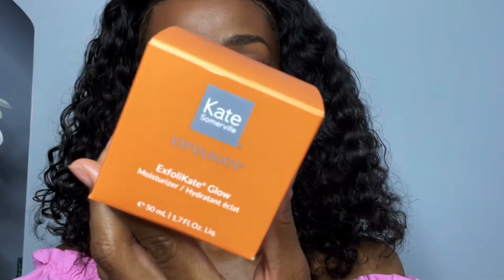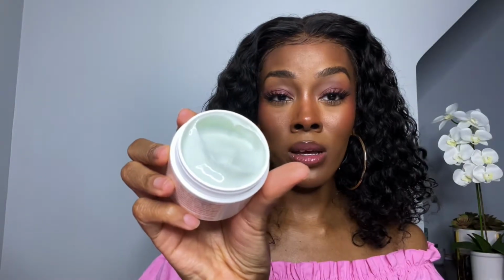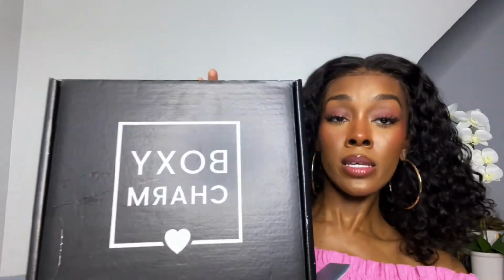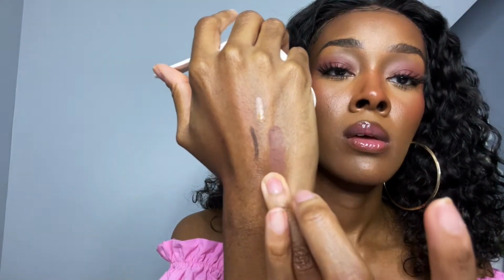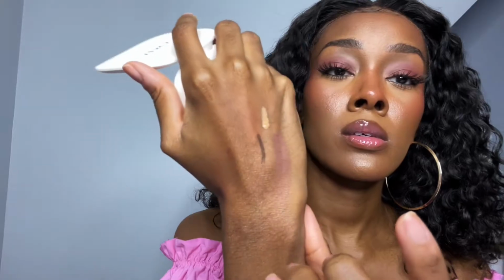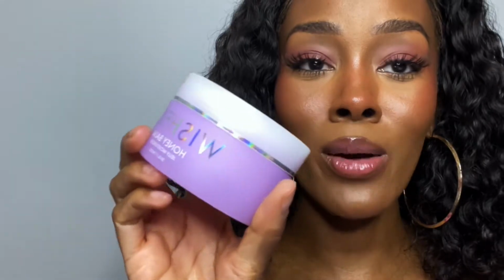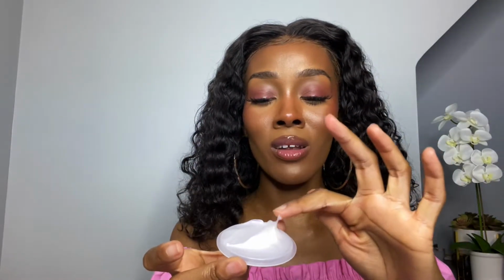August BoxyCharm Unboxing | Base & Premium Box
Watch as I unbox my August Base and Premium BoxyCharm boxes.